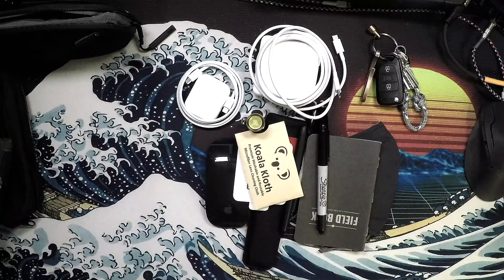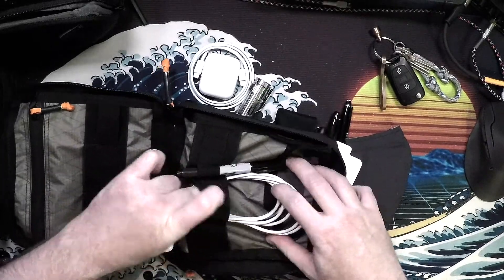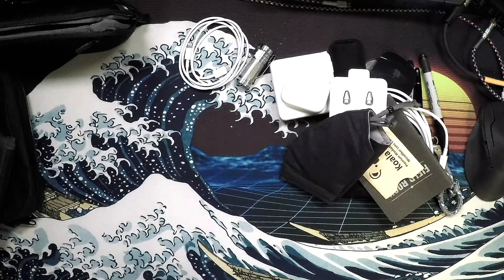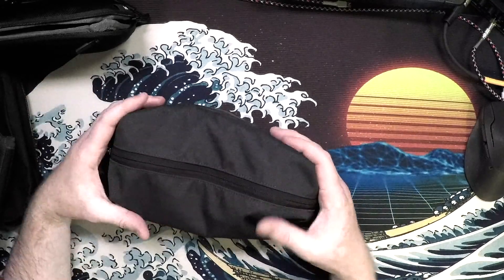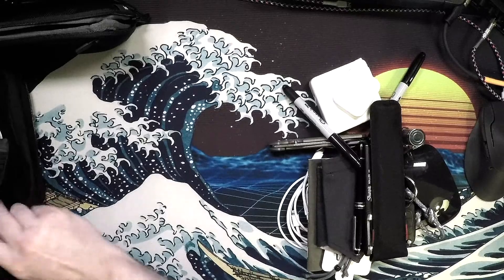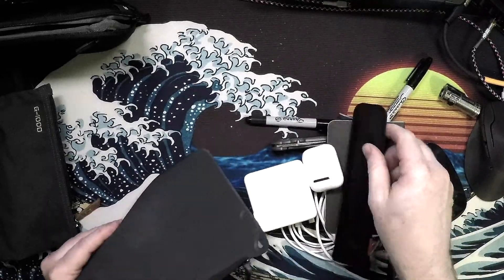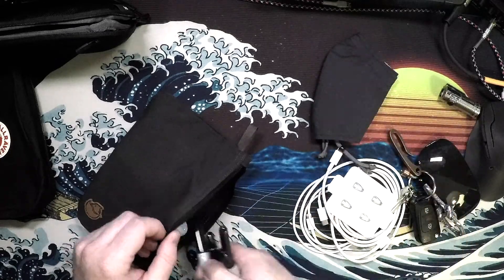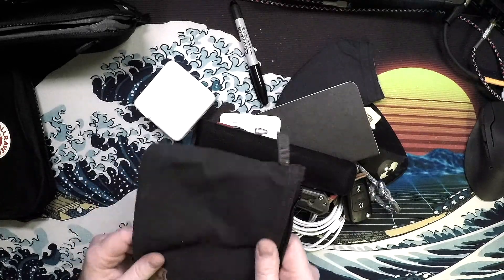A Quick Look at Some EDC/Tech Pouches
We take a quick look at some EDC/Tech pouches
- Magpul Daka
- Fjallraven Gear Pocket
- Fjallraven Gear Bag
- Fjallraven Kanken Gear Bag

Gear I use:
- Blackmagic ATEM Mini Pro
- Elgato Streamdeck
- Rode Video Micro
- Audio Technica 2035
- Panasonic LUMIX GH4
- Panasonic LUMIX 12-35mm
- Sony A6400
- Sigma 16mm f/1.4
- Mechanical keyboard ( AIO Polaris, GMK 8008, Zealio Aquas)
- Apple iPad Pro (11")